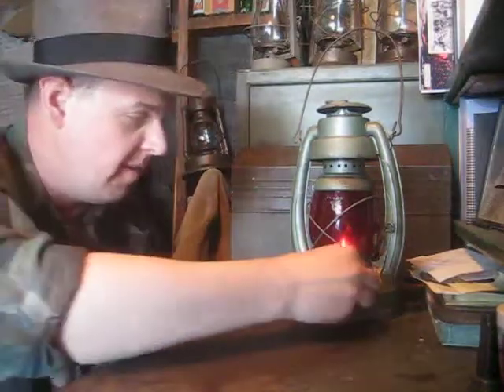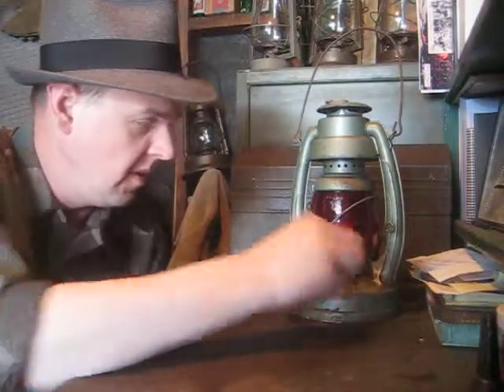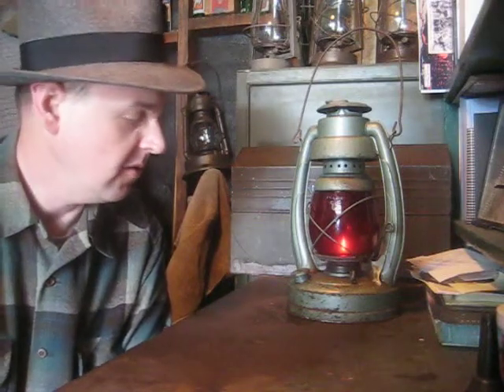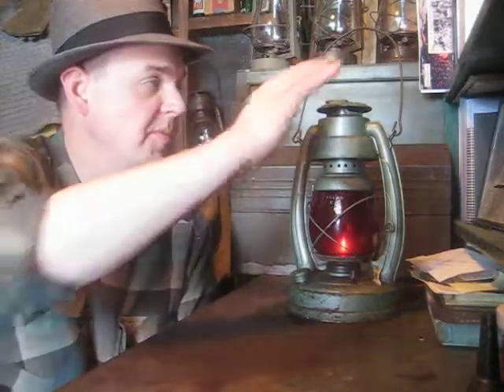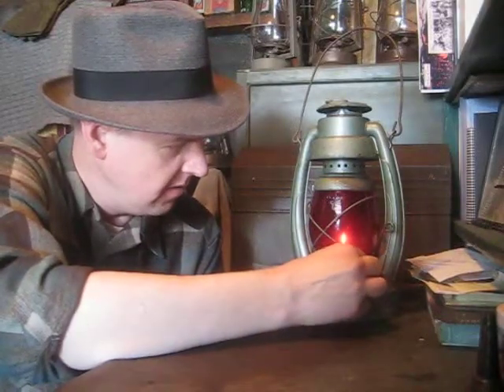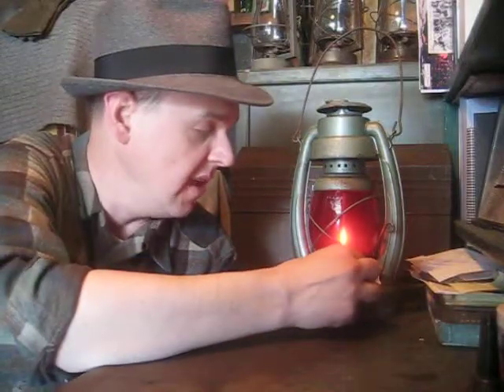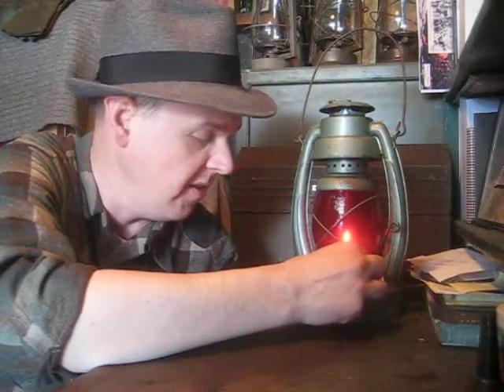Embury Little Air Pilot cold blast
The latest addition is burning, and well. Happy with this unique piece from the "streamlined era" and, it's a welcome departure from the usual hot-blast carousel you're all accustomed to.